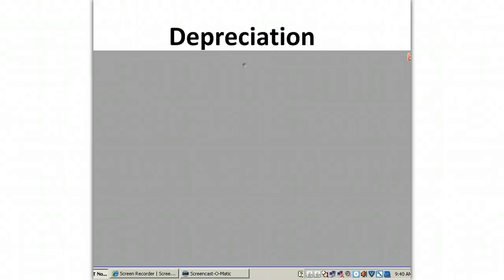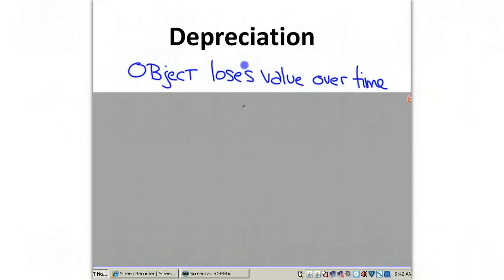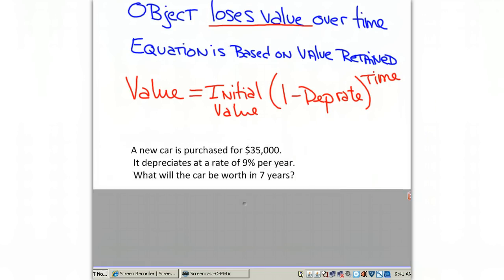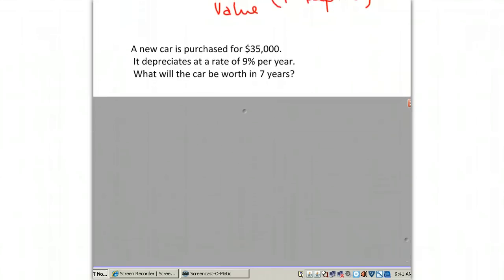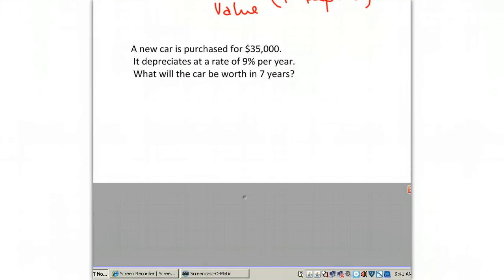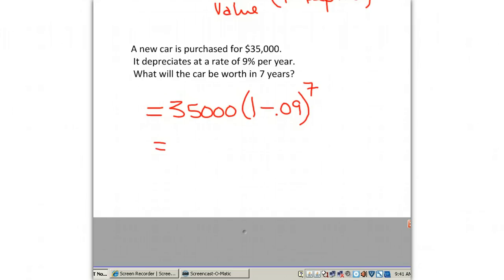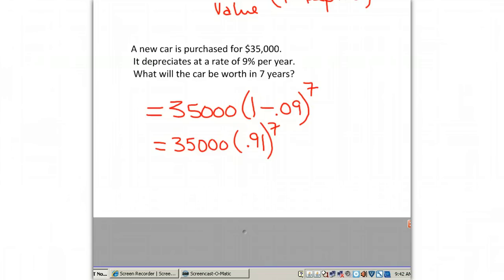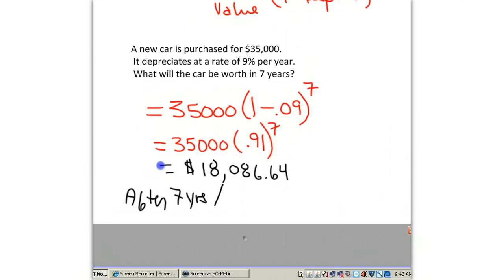Exponentials Depreciation WPS